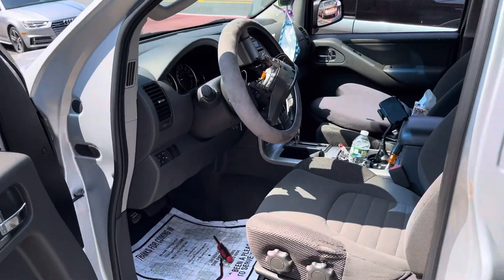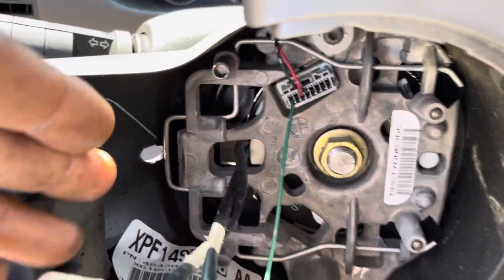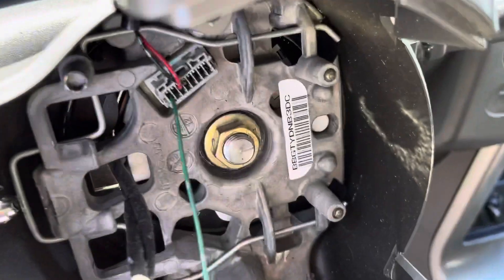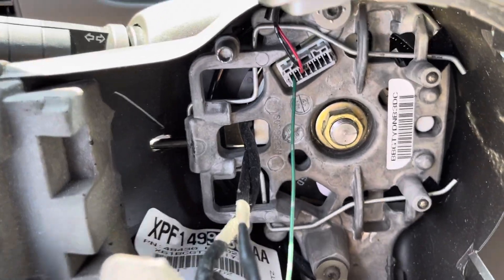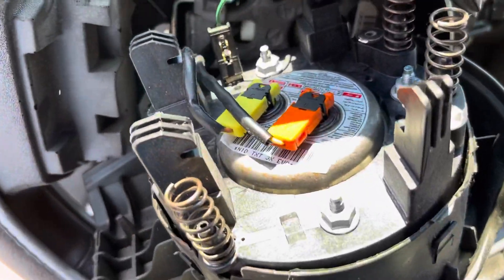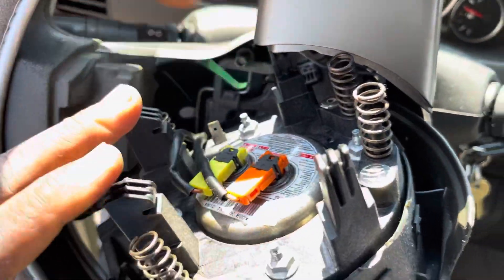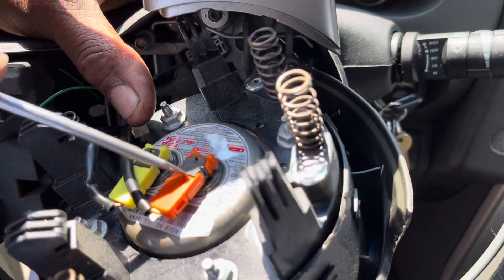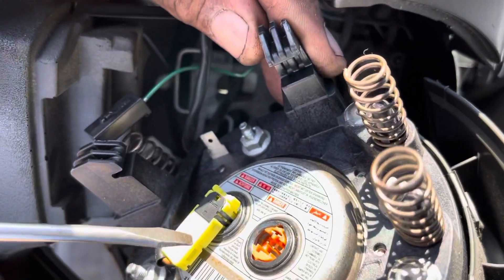2005-2009 Nissan Pathfinder-Armada-Driver Air Bag Removal Step By Step